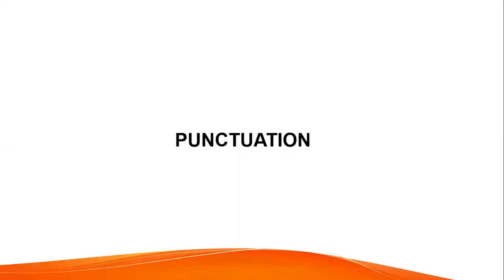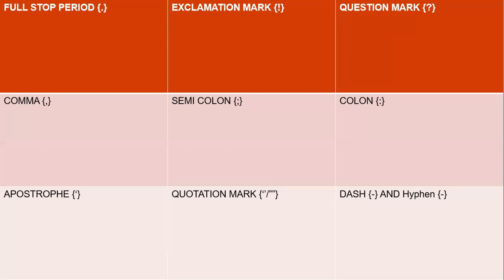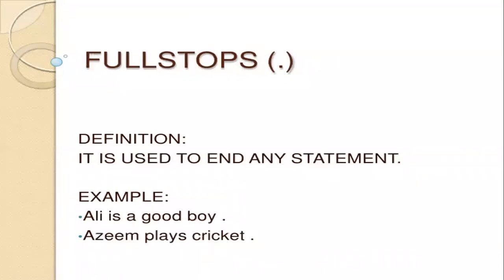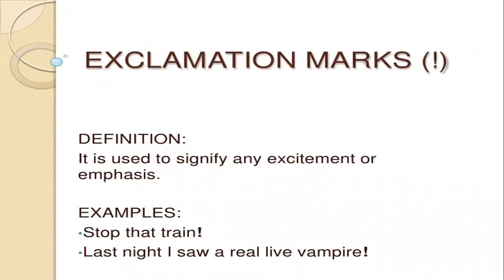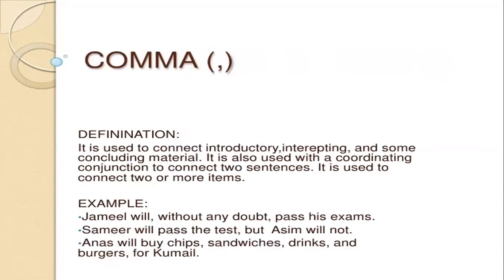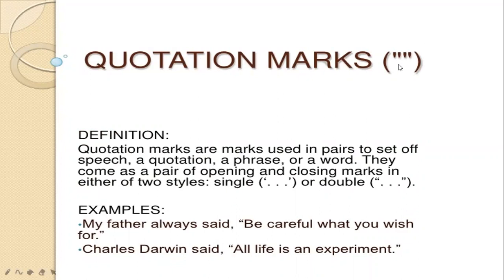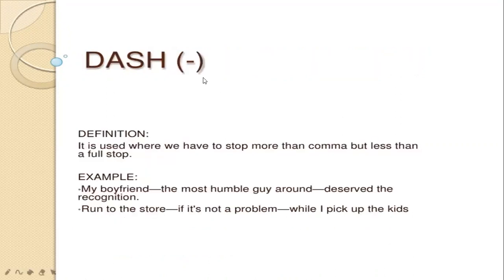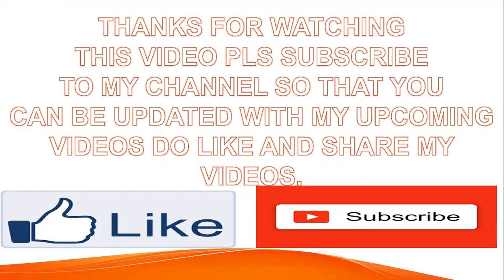PUNCTUATION AND TYPES OF PUNCTUATION